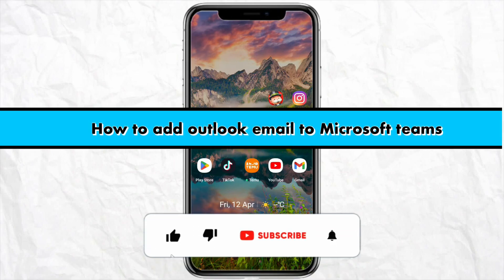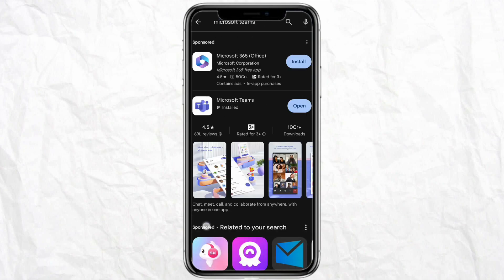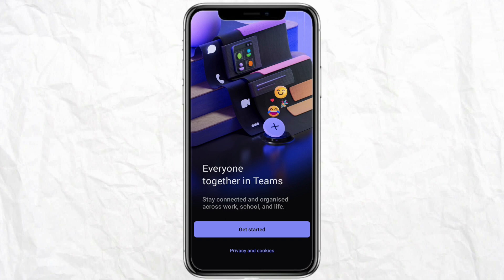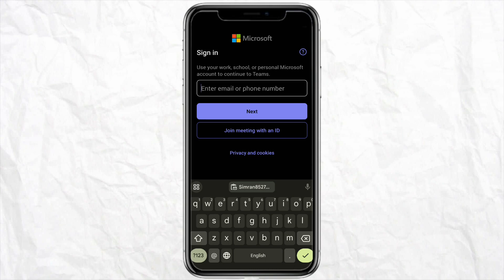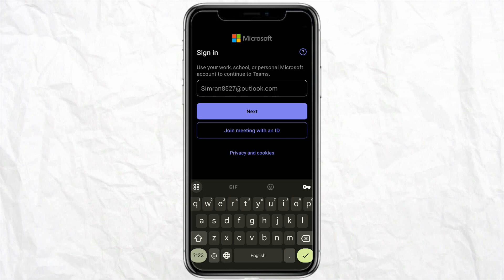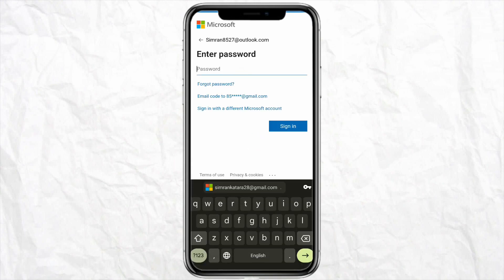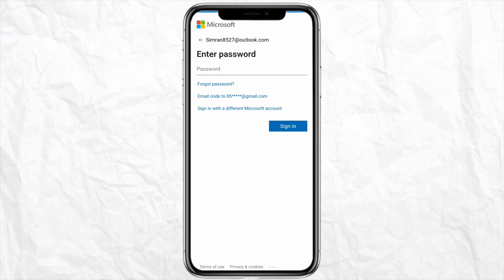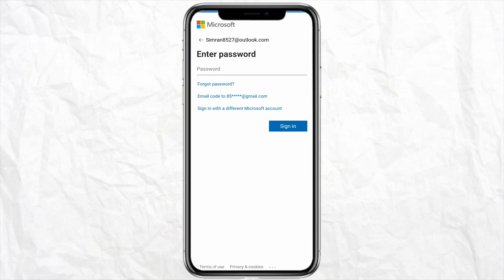How to Add Outlook Email to Microsoft Teams (Full Guide)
Learn how to add your outlook email to Microsoft Teams in this full guide. Follow the step-by-step instructions to seamlessly integrate your email into Teams for easy access and communication.